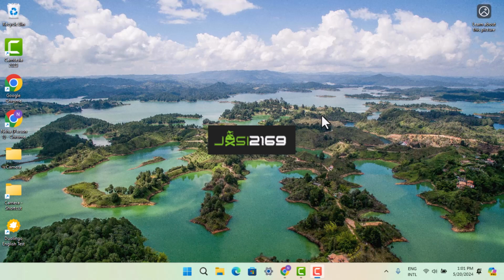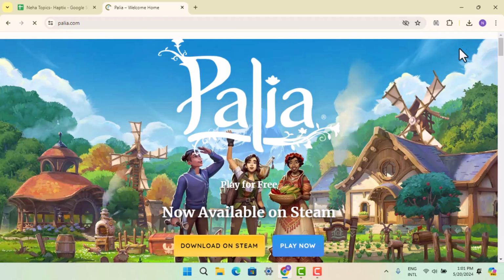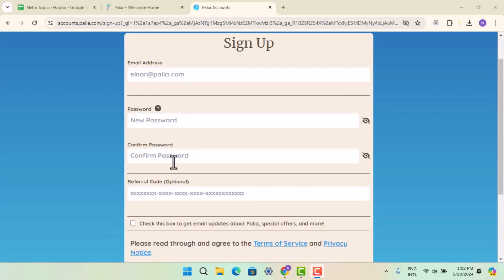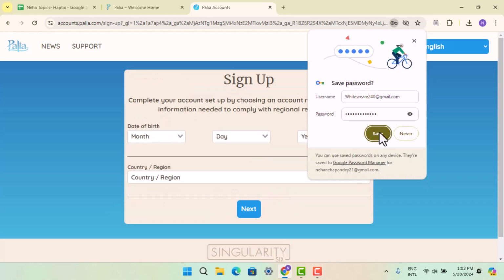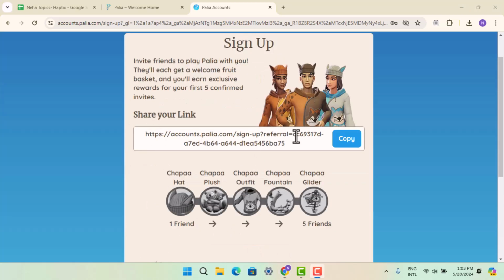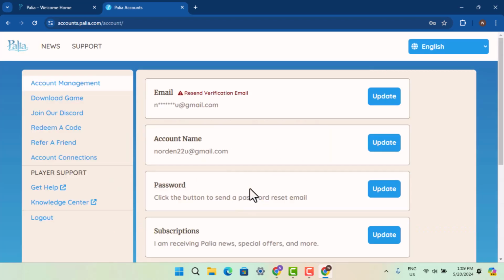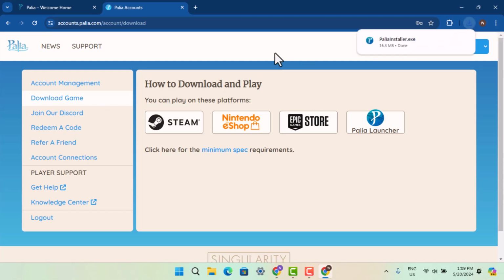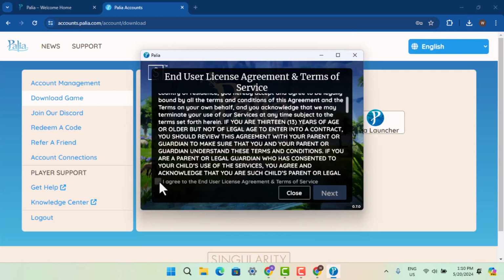How To Download And Install Palia On PC/Laptop !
This Video Is based on How you can Download And Install Palia On PC/Laptop

Chapters / Timestamps
0:00 Introd
0:22 Download Palia On PC/Laptop
1:56 Outro